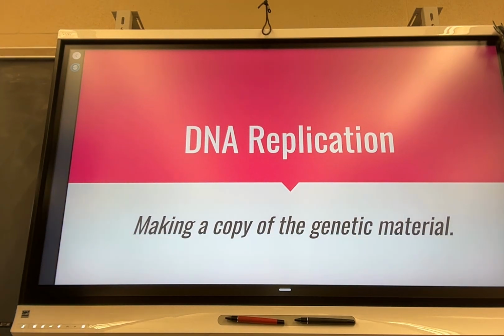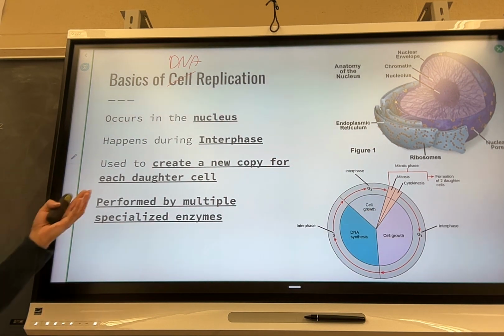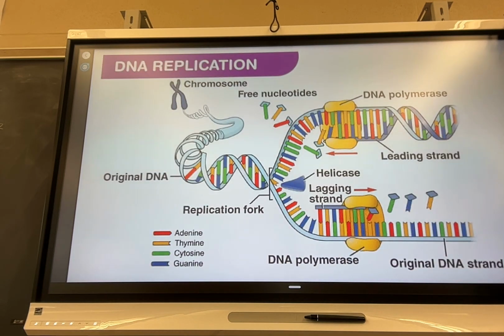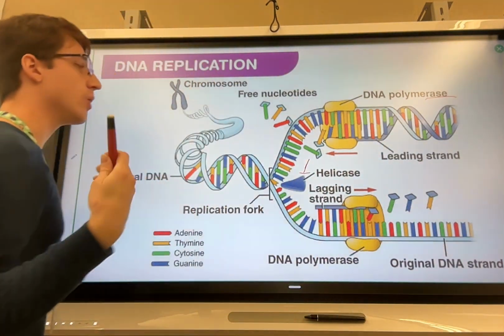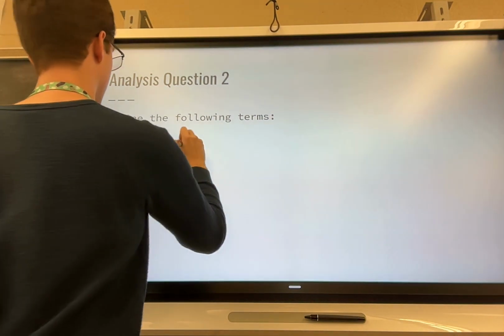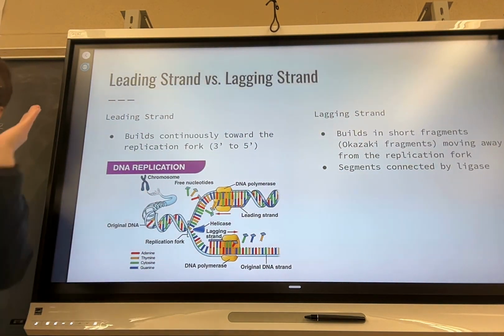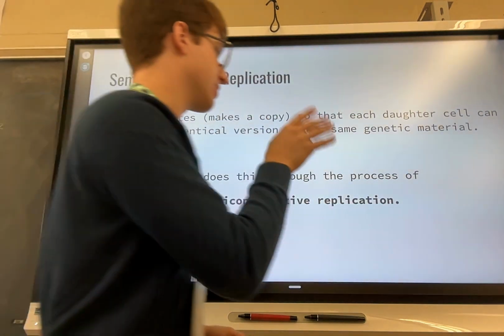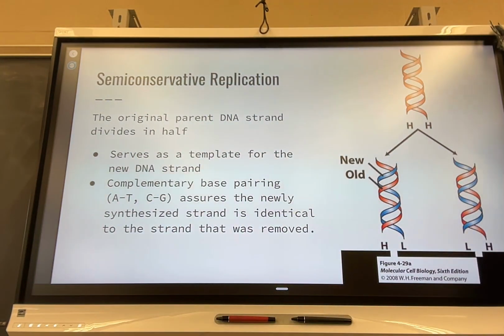DNA Replication Lecture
In this video, we will discuss DNA replication and how we create copies of our DNA for our new cells.